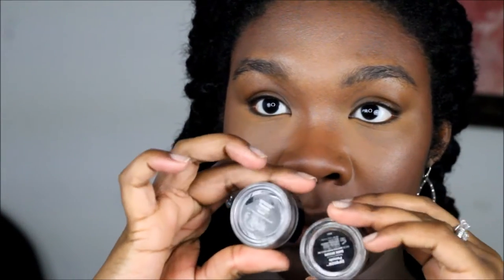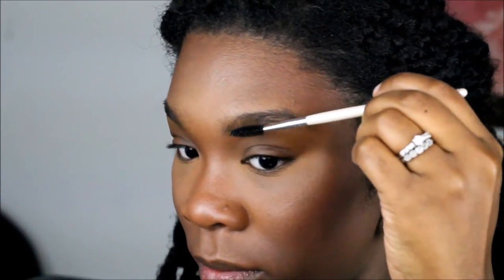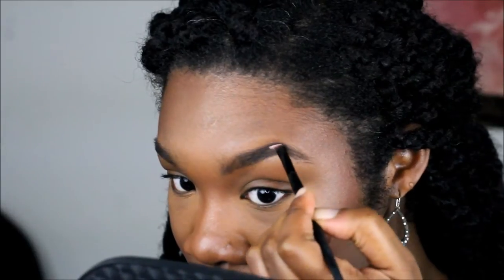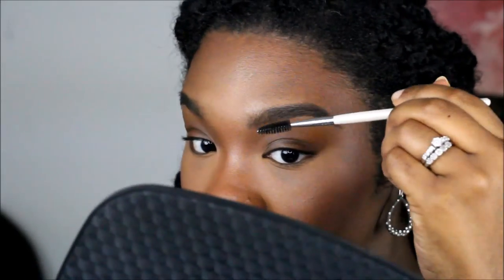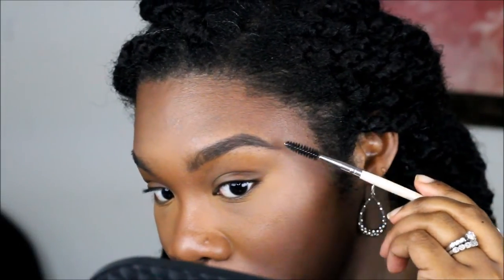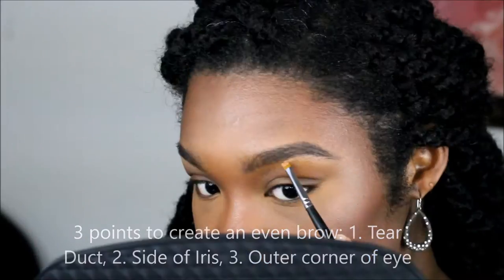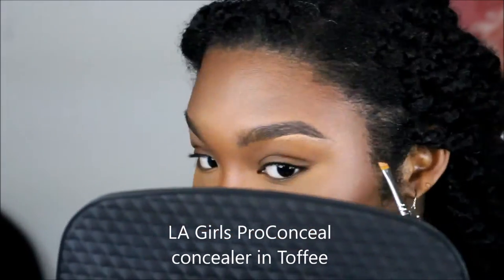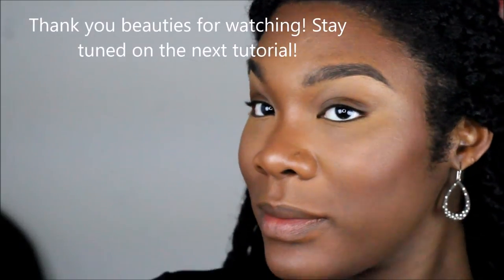B. YOUniversity: Updated Brow Tutorial 2016/2017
Thank you beauties for watchiing!! Watch me in 1080HD!

Skincare Products:

Produi Natal Cleanser coming soon!
My new beauty line called Produi Natal! I use the Shea Souffle' for my moisturizer after the cleanse.

Products used:

Produi Natal's Moisture Mist in Violet Rose
Elf Spoolie
Ultimate Face Eyeliner brush
Anastasia Beverley Hills Brow Pomade in Dark Brown from beginning of brow to middle, Ebony from arch to tail of brow
LA Girls ProConceal conealer in Toffee